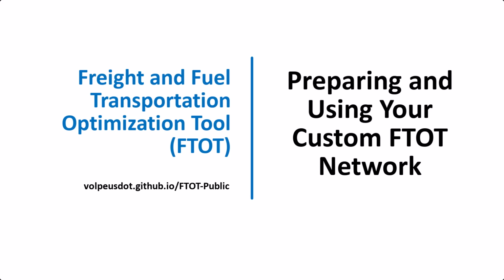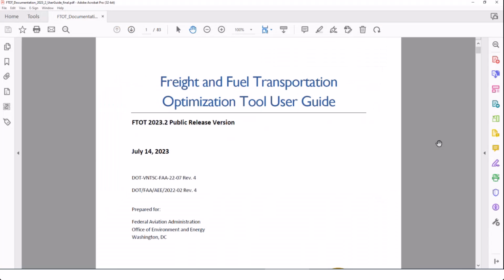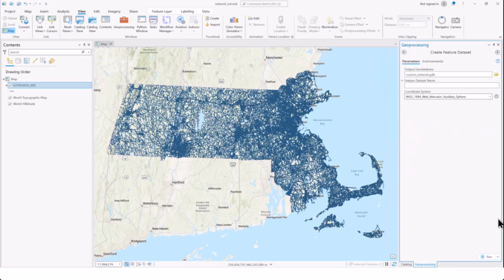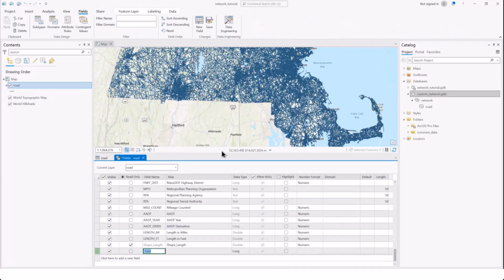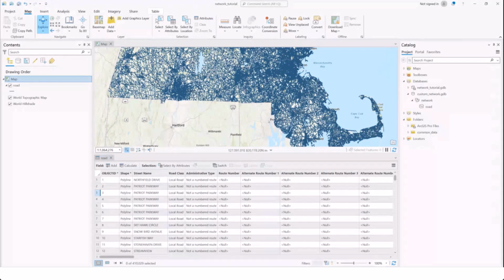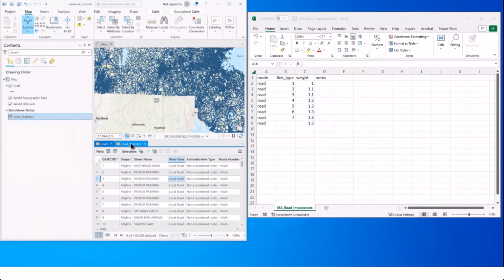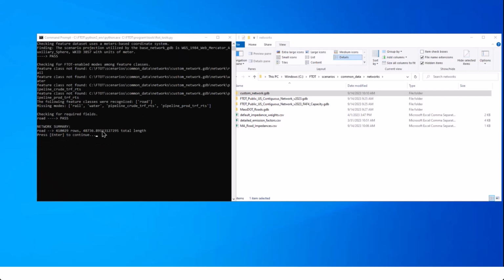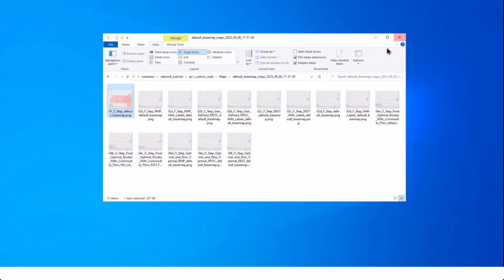Freight and Fuel Transportation Optimization Tool (FTOT) Tutorial Series: Using a Custom Network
This video is part of the Freight and Fuel Transportation Optimization Tool (FTOT) tutorial series. This video demonstrates how to adapt a custom transportation network for use in FTOT.

0:00 Intro
4:37 Network requirements overview
7:13 Updating the network
21:15 Creating the impedances CSV
25:14 Running the validation tool
28:08 Preparing and running a scenario